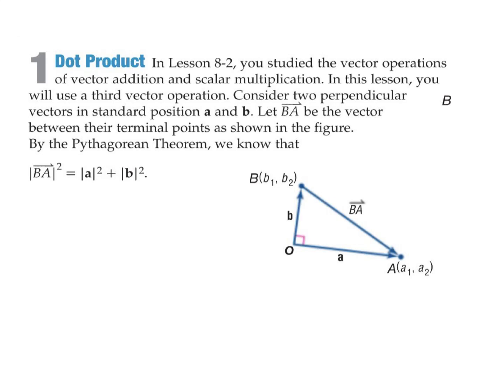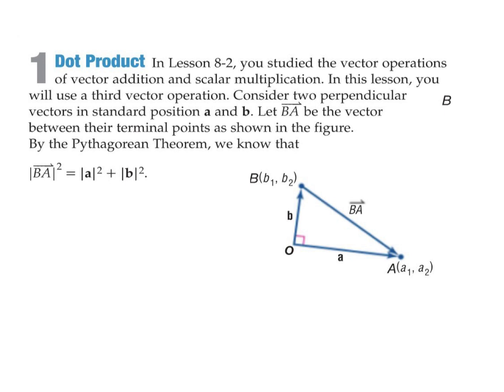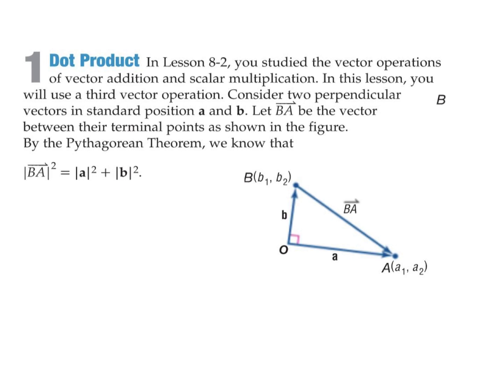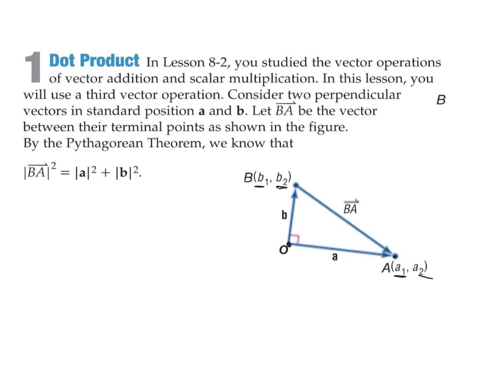8.1 pt 2, 8.3 pt 1 PC.mp4 5